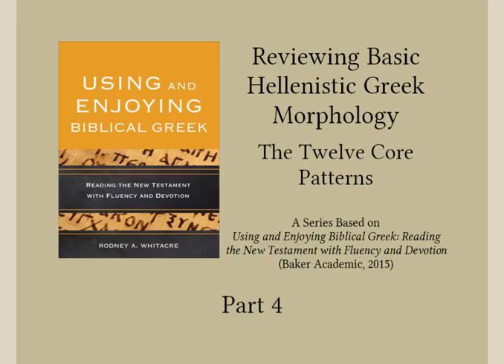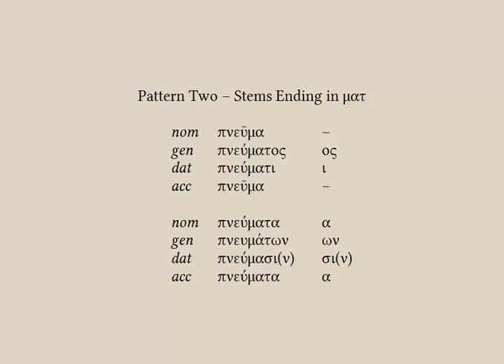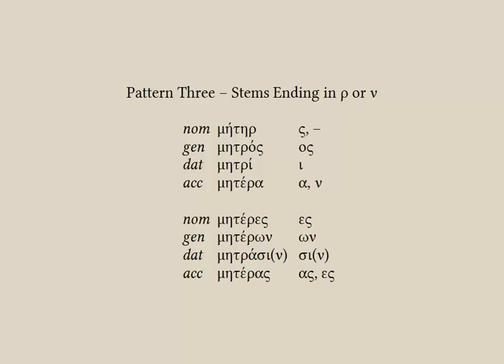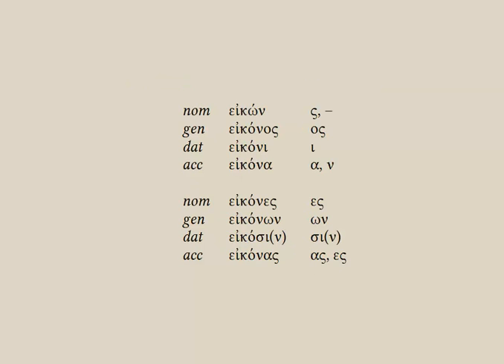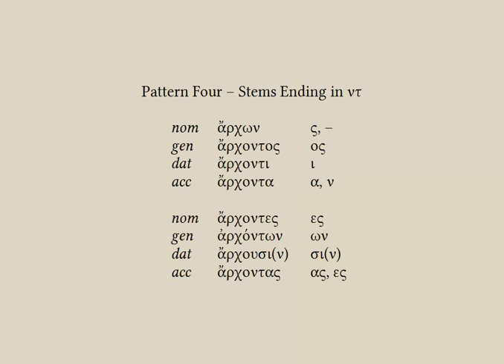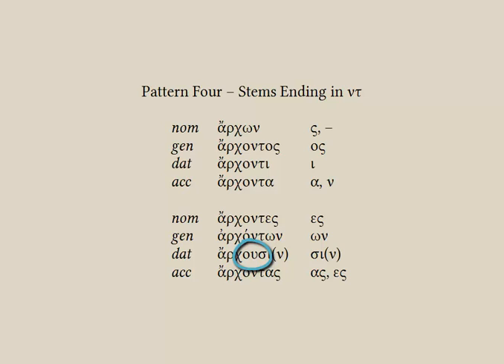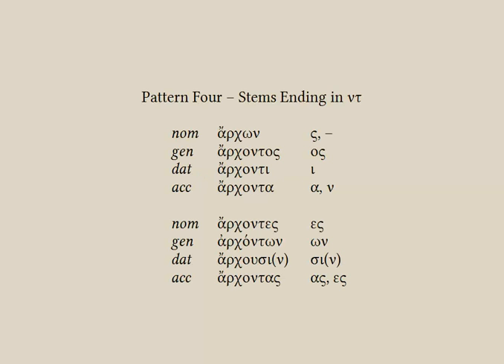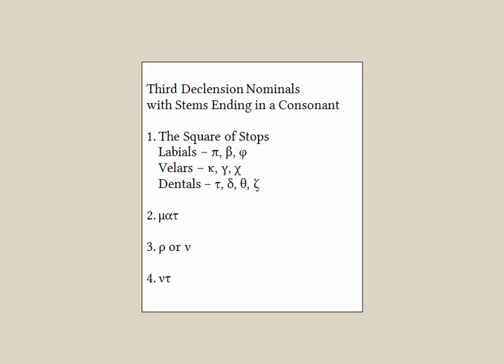Morphology Video 04 - Third Declension Patterns 2-4